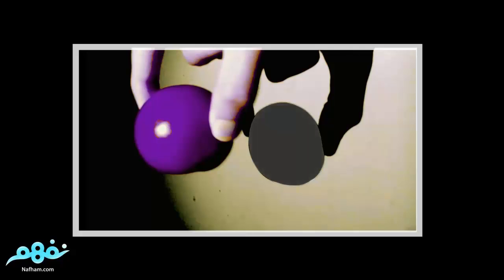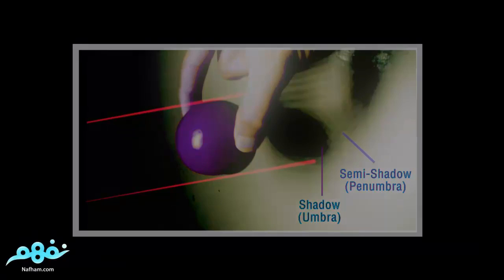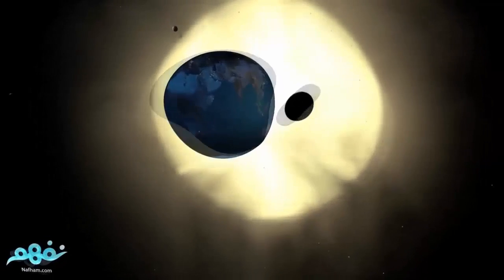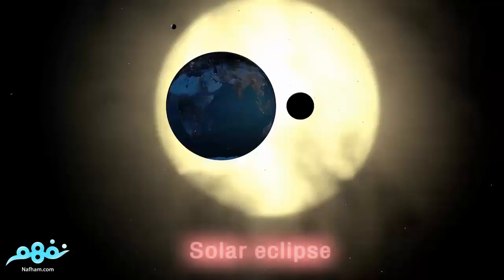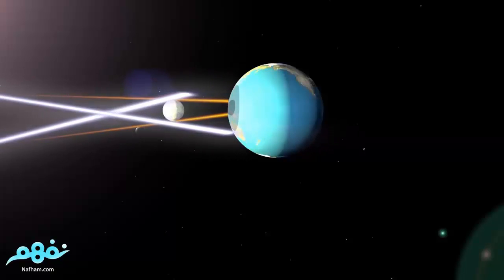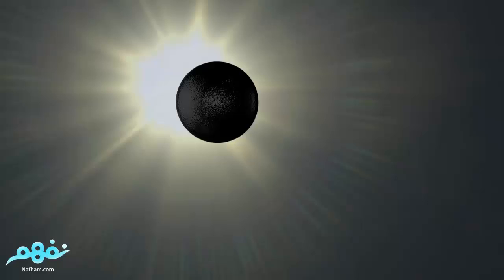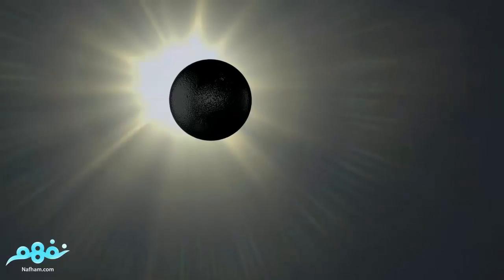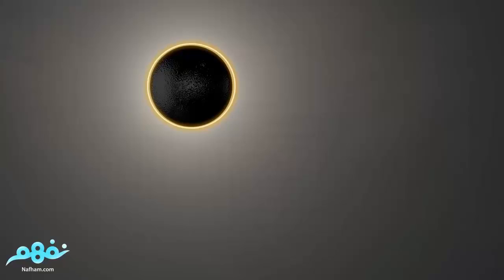the solar eclipse | العلوم لغات | الصف السادس الابتدائي | الترم الثانى | مصر | نفهم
Nafham
 نفهم - نتعلم ببساطة
مصادر: